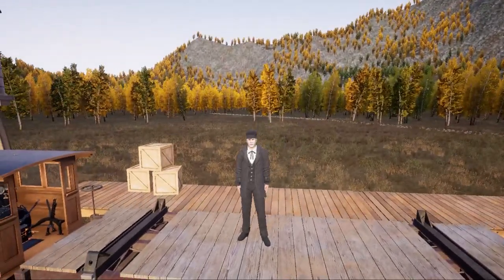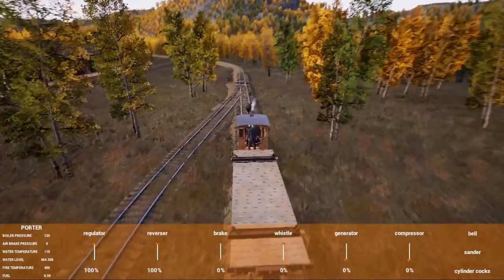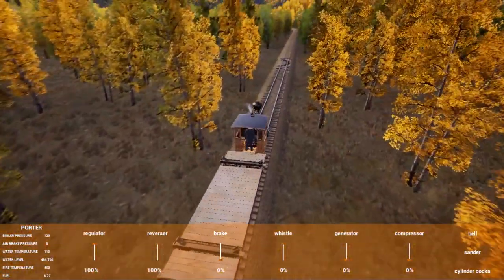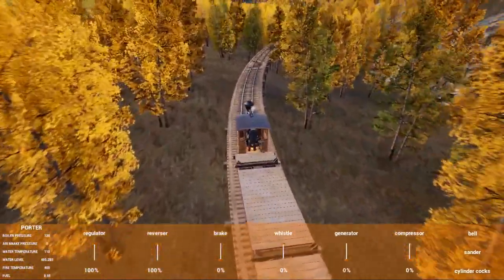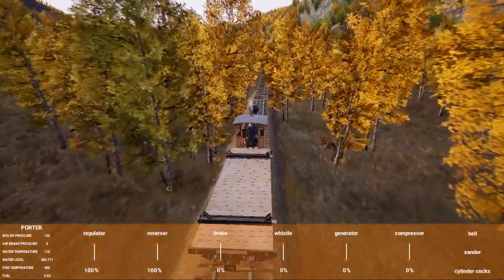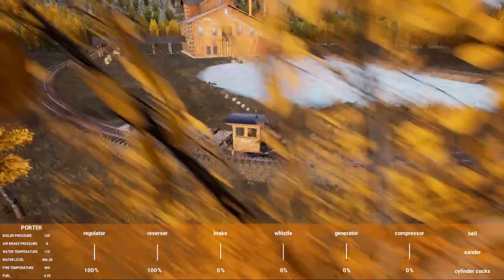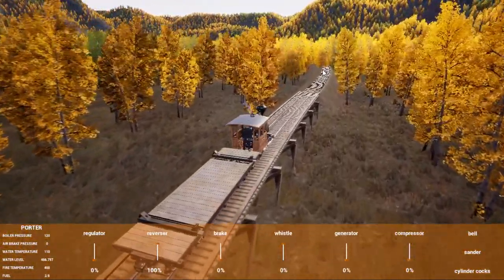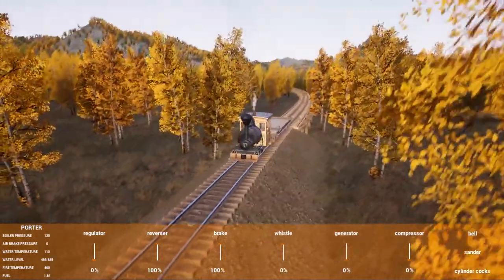Railroads Online First track that took me 1 hour to lay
My First gameplay if railroad online in it I lay my first track I hope you like this video.